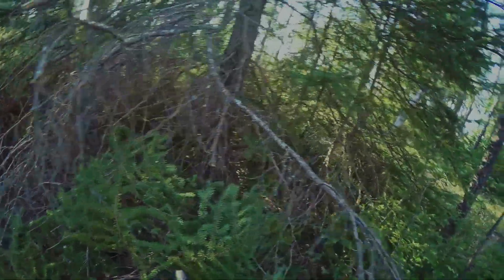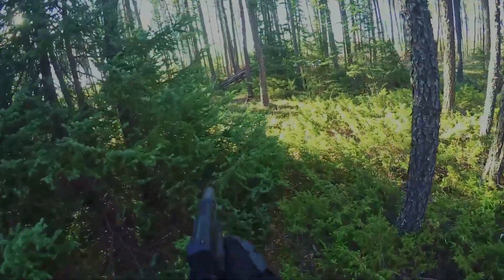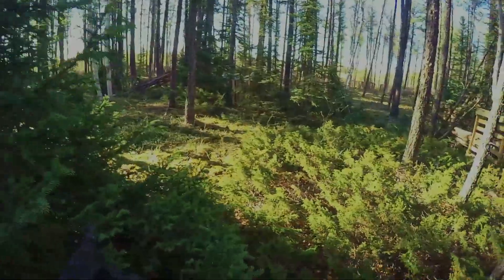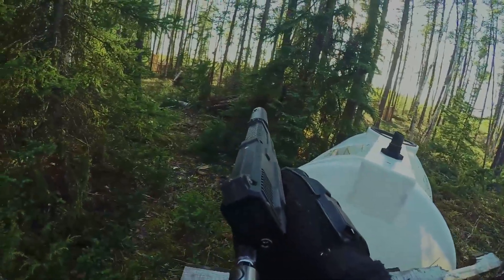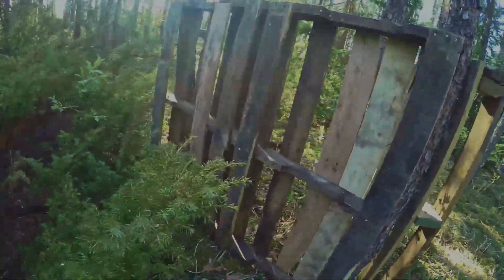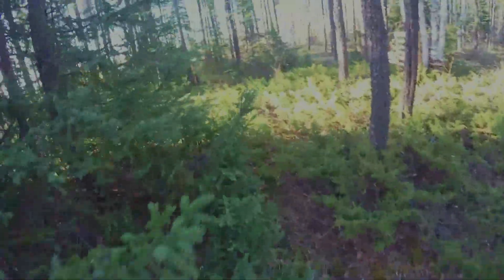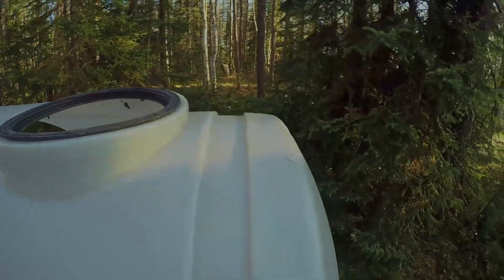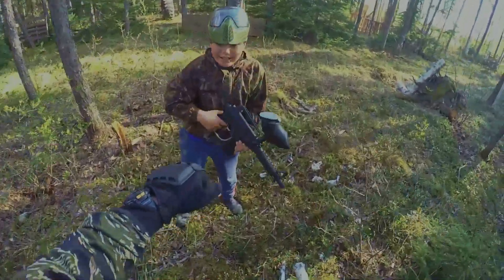Paintball Game Play With Tricks And Tips Ep.#2 (Difference Between Concealment And Cover)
This is a paintball game play video with some tricks and tips. Great for beginners or someone looking for more of an edge. The footage was taken on a field that we built.